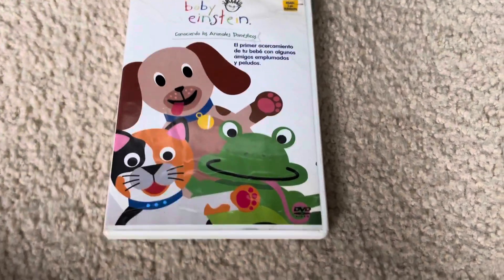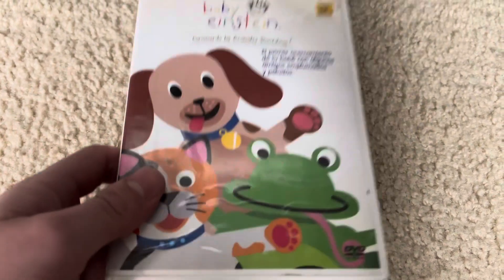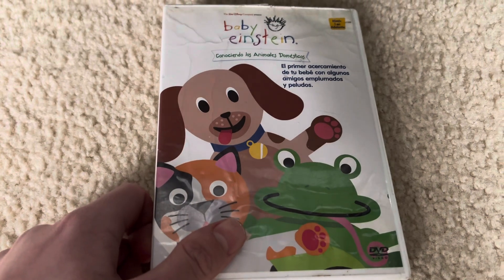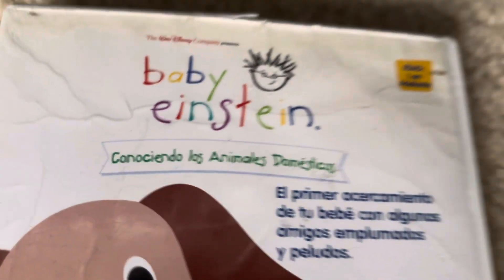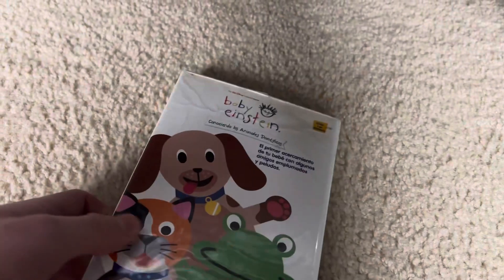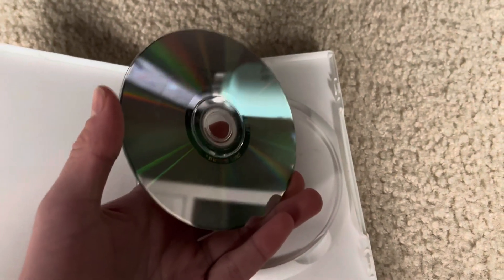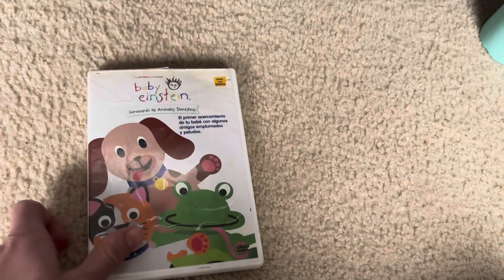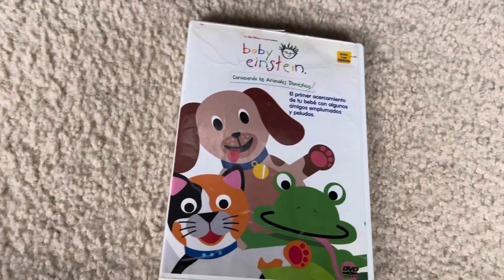Review on Conociendo los Animales Domésticos (Neighborhood Animals) Mexican Early 2004 DVD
I got this from eBay